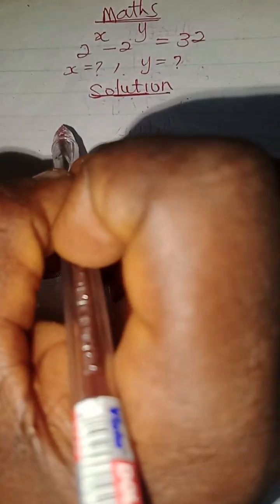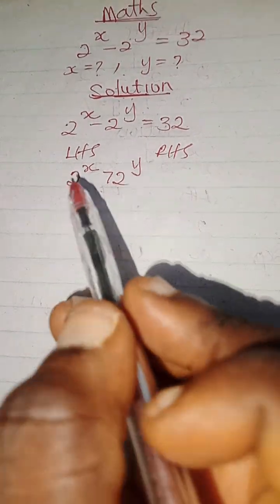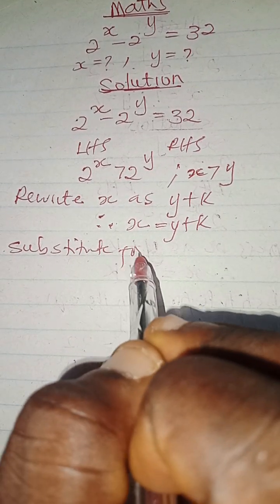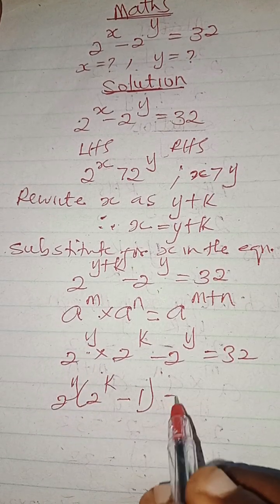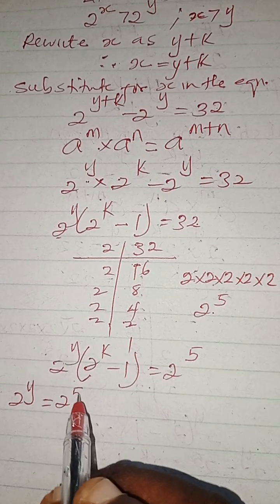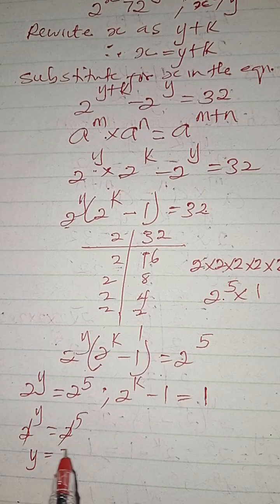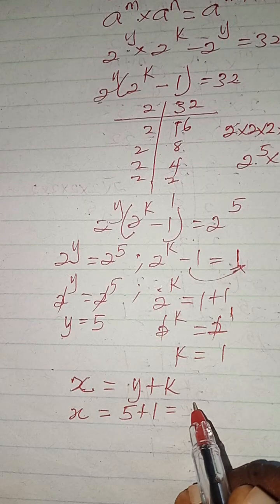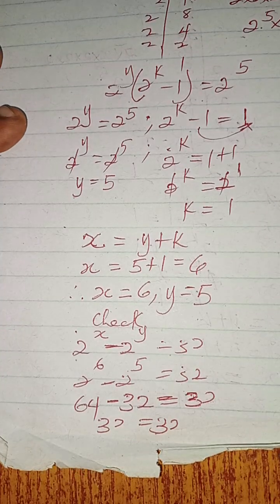How to solve tricky Exponential question